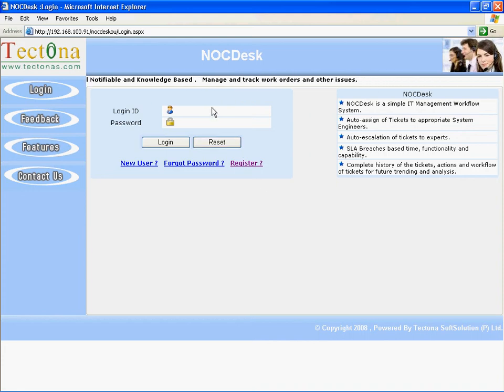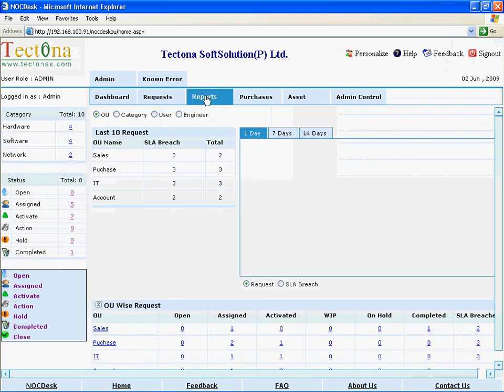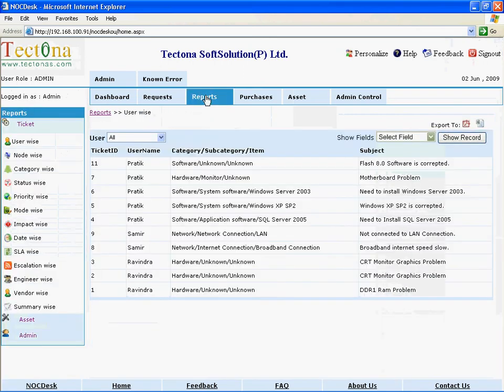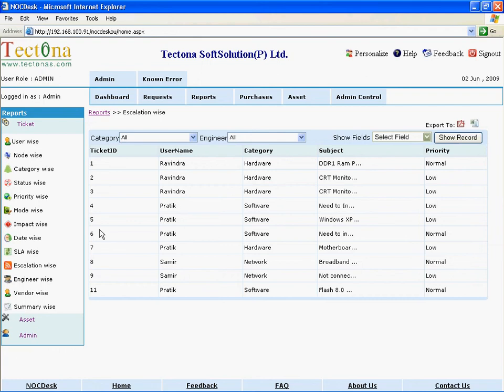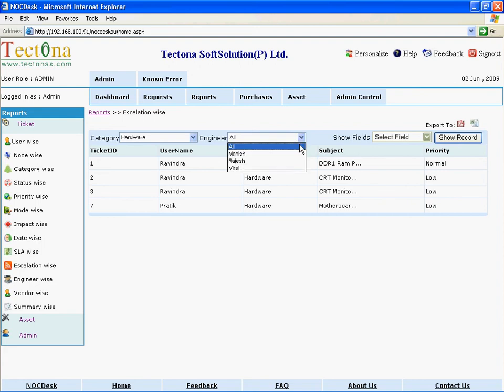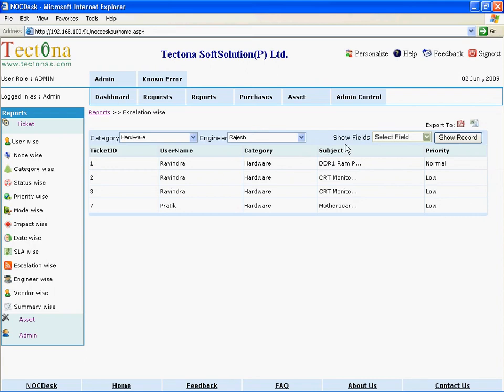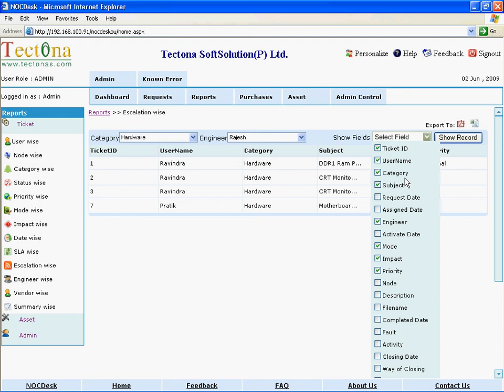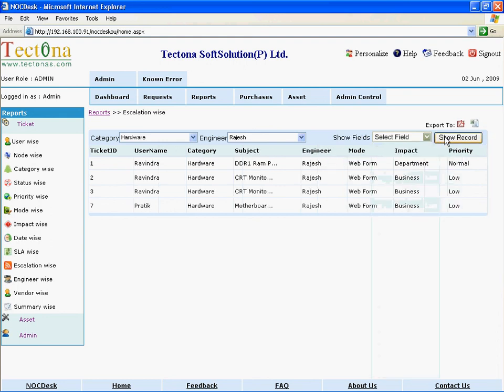NOCDesk: Escalation Wise Report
To View Report for Escalation wise